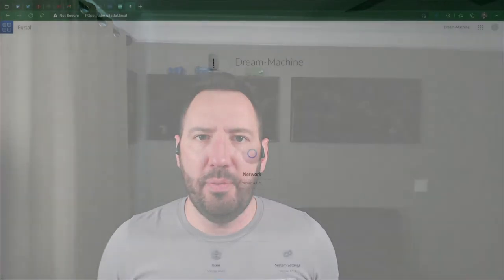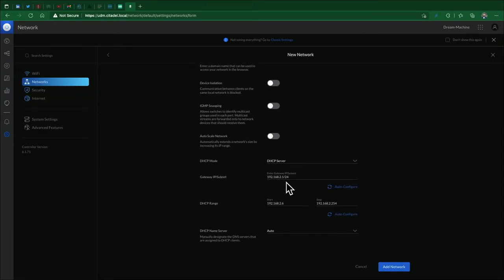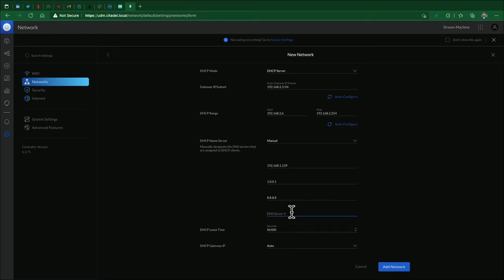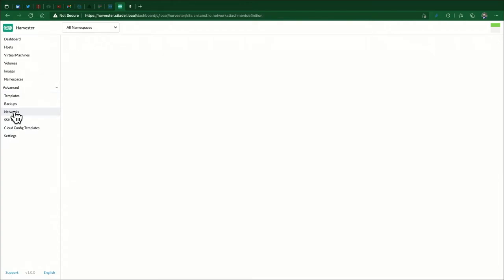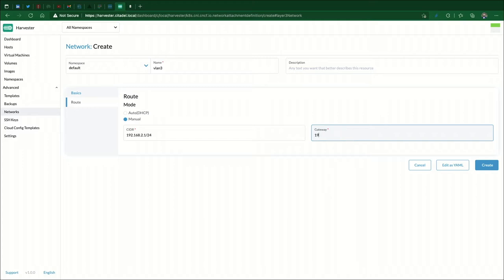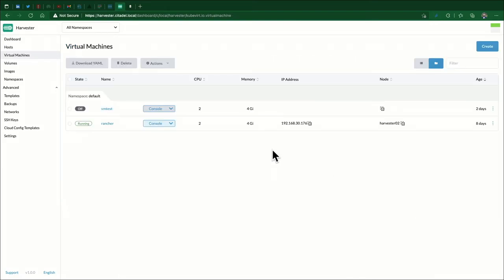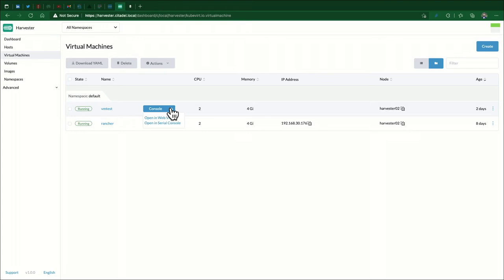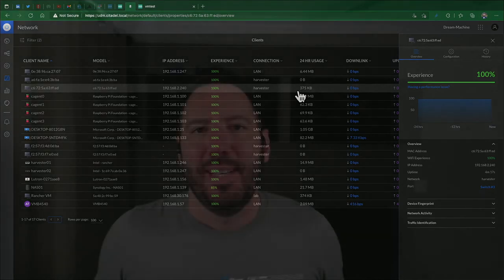Configuring Networking with Harvester and Unifi.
Short video I walk through setting up networking with Harvester and Unifi.